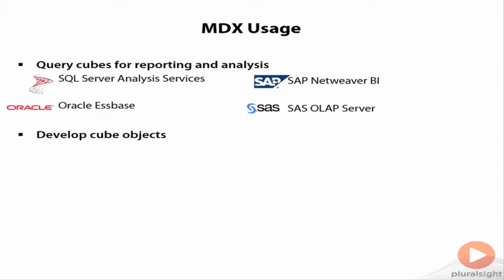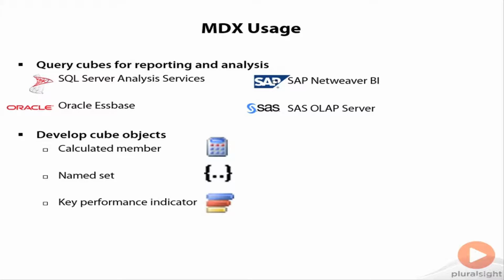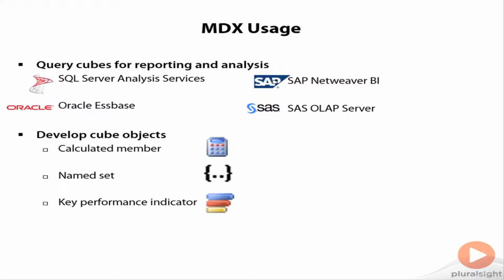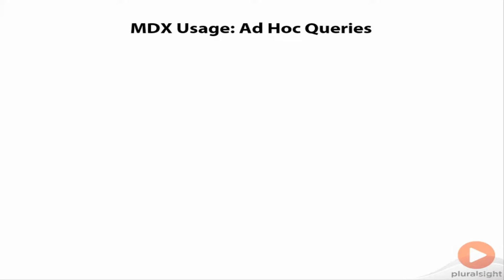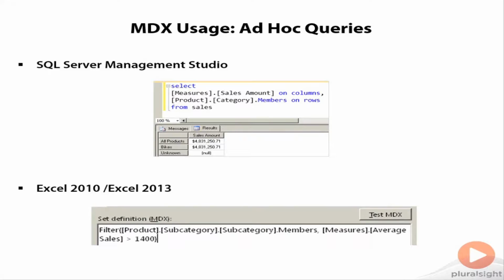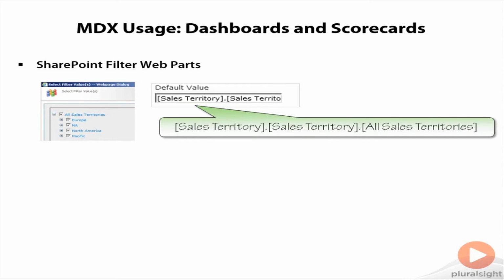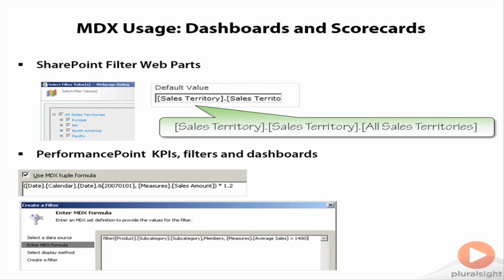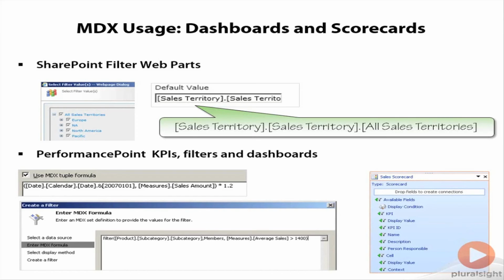Learn MDX Fundamentals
In this free clip, how to understand the key concepts of MDX as we introduce common functions and demonstrate working examples of MDX queries.